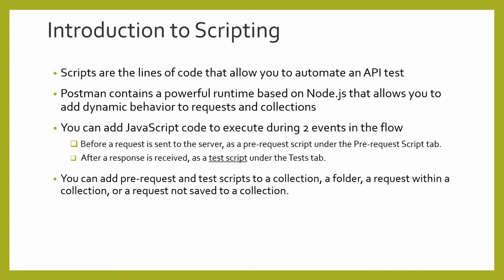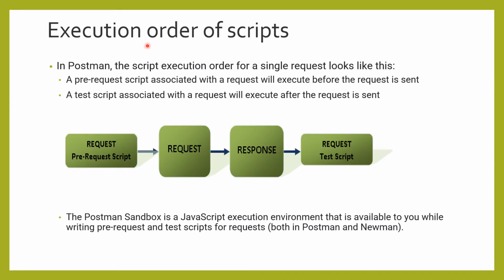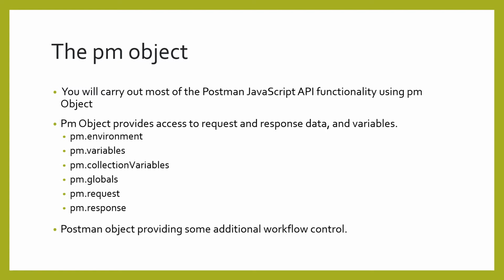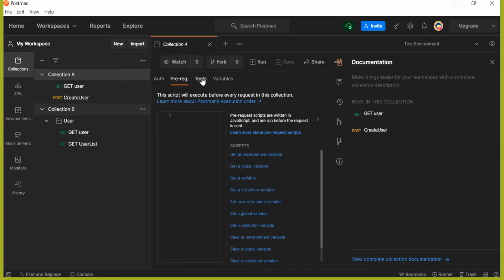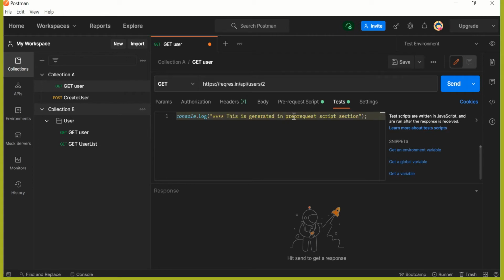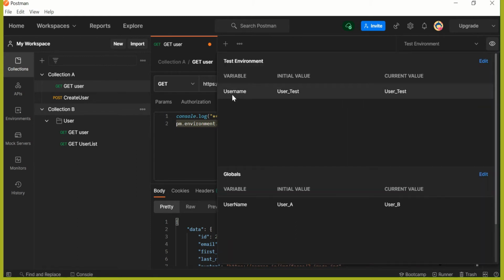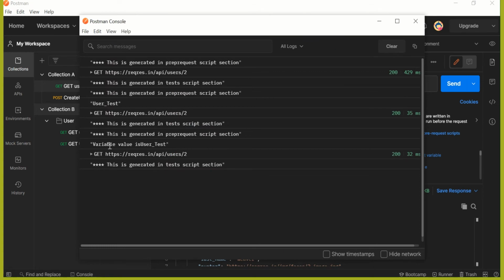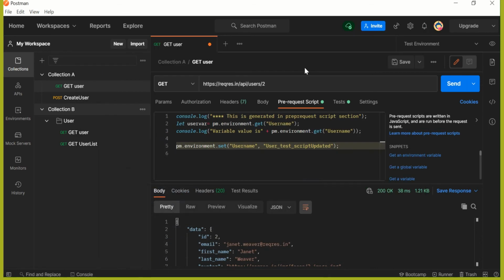POSTMAN BEGINNER TUTORIAL - 9 - Scripting with Postman